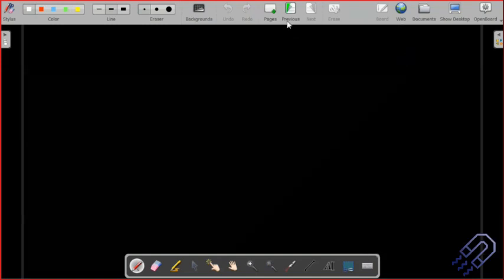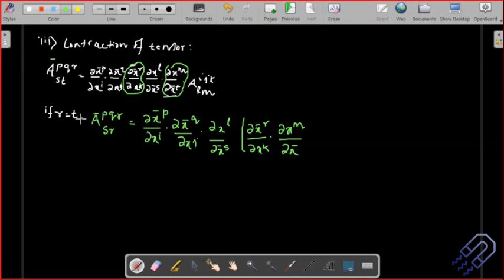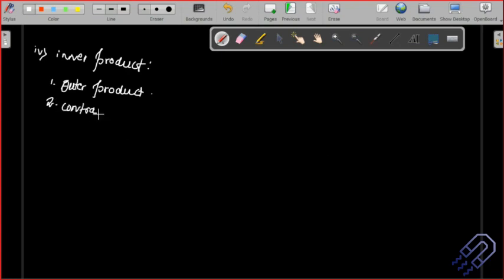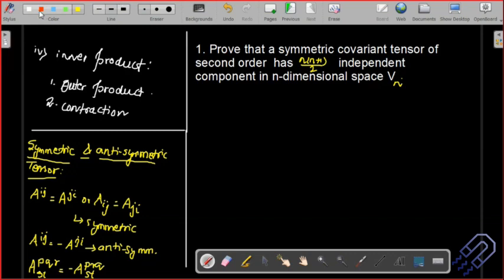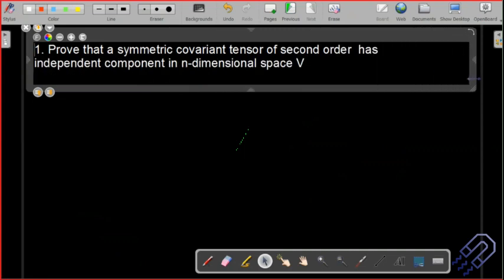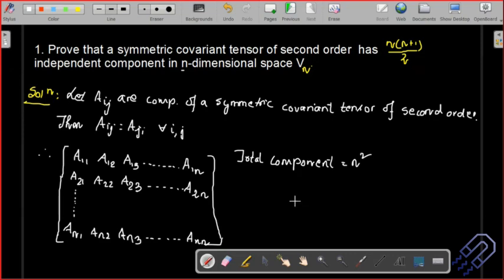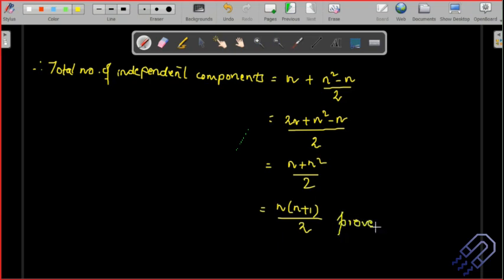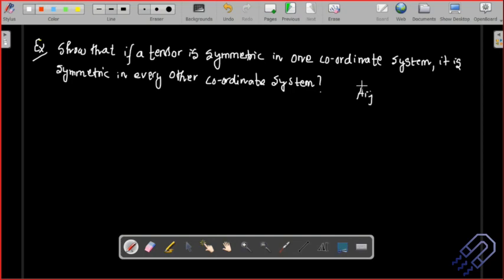Mathematical Physics | Lecture 40 | Tensor Properties